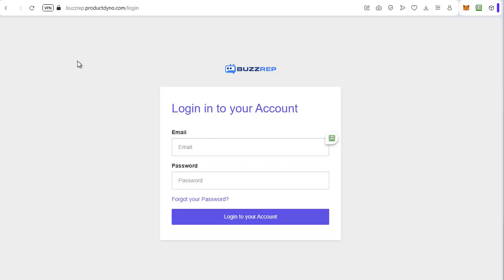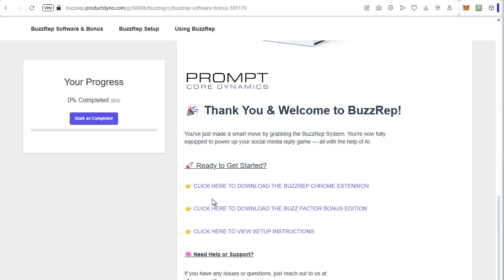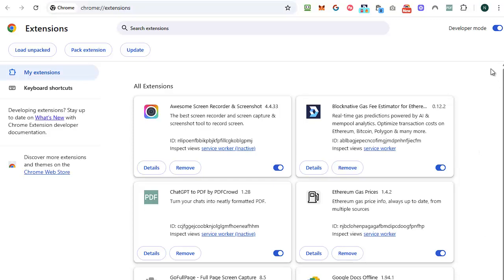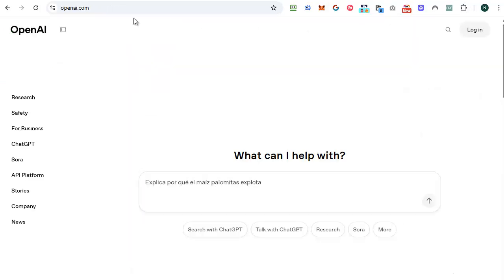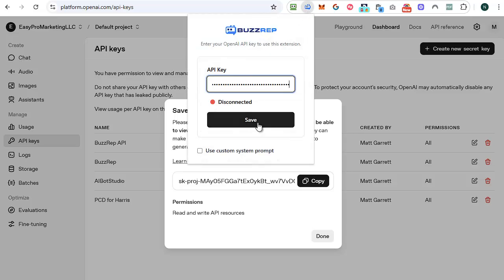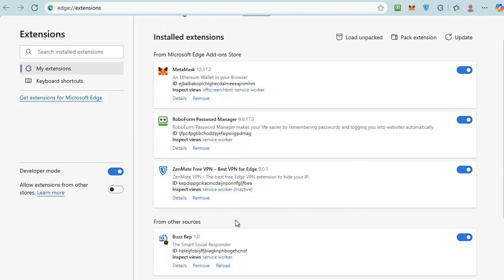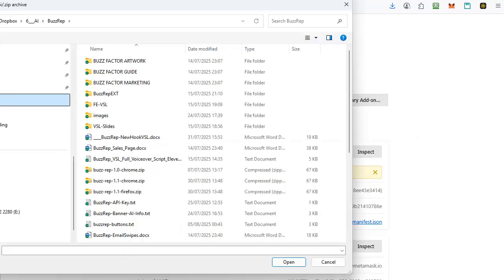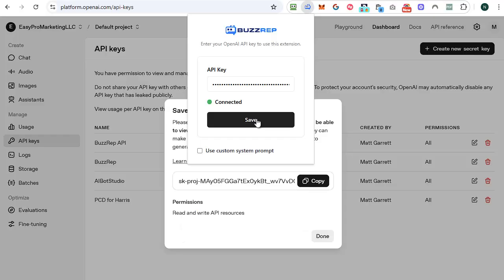Buzz Rep Setup Tutorial